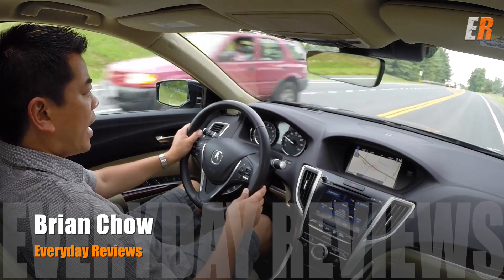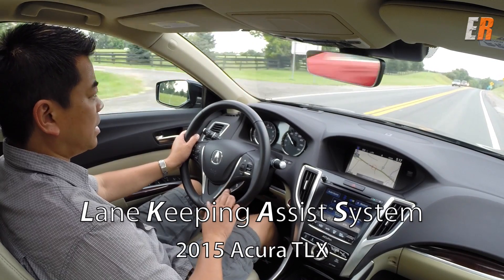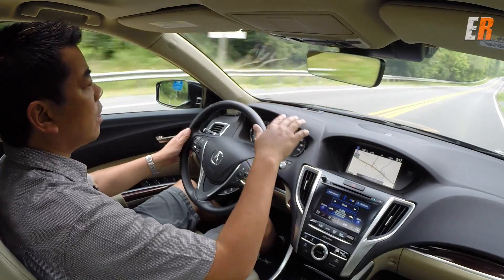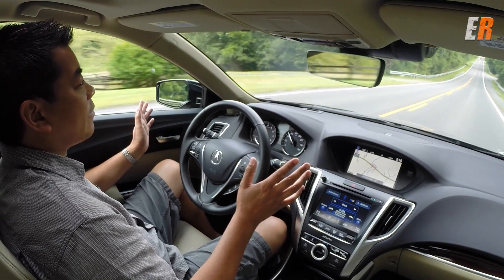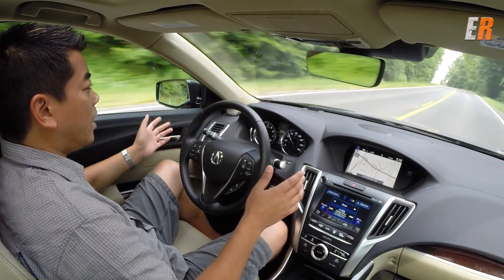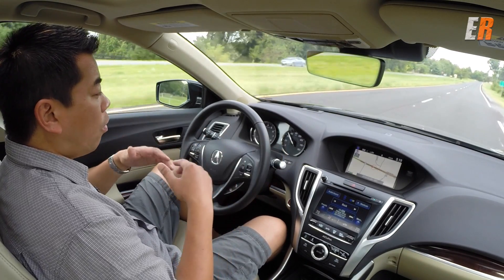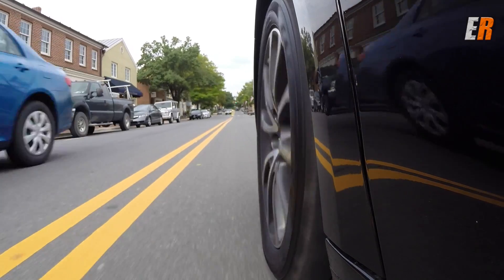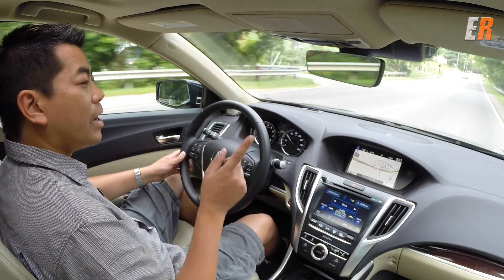2015 Acura TLX Driving by Itself - LKAS Test Drive Review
Look ma, no hands! Acura's Lane Keeping Assist System actually drives the car for you and keeps you on the road.